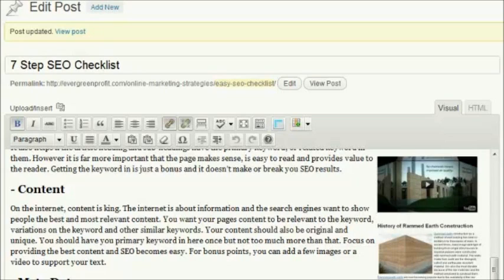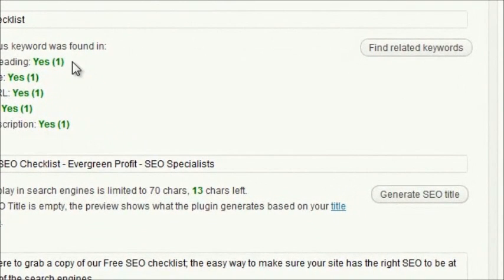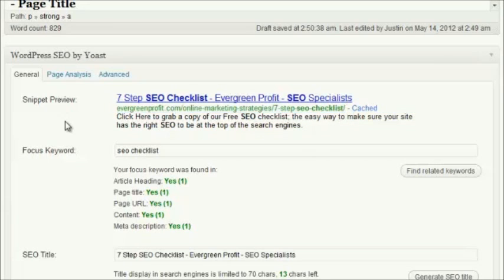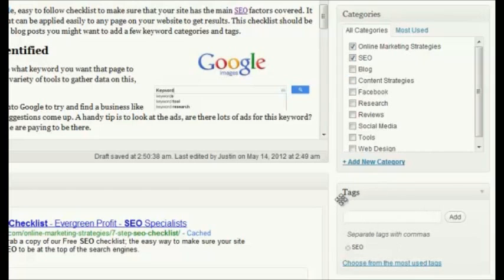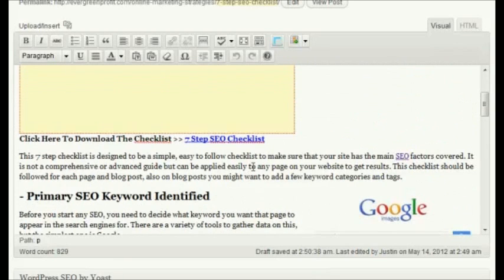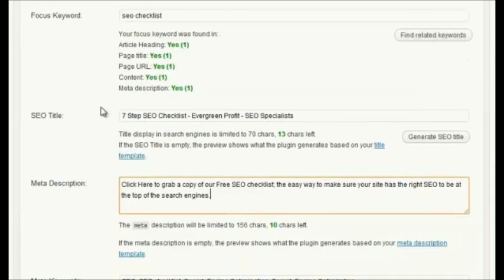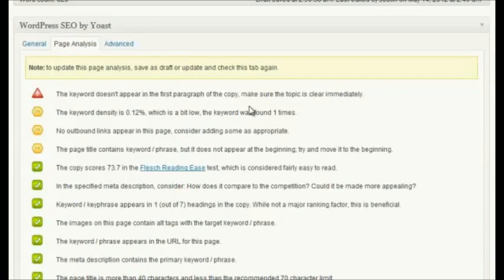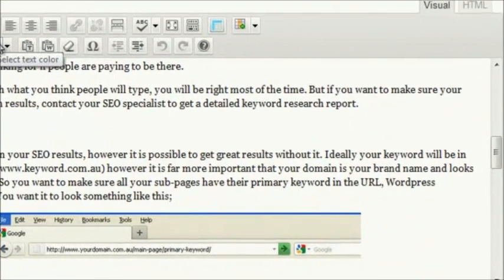Yoast SEO Plugin: How to Use it to Optimize On-Page SEO for Your Site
Please click the link above to view and download the whole video transcript.